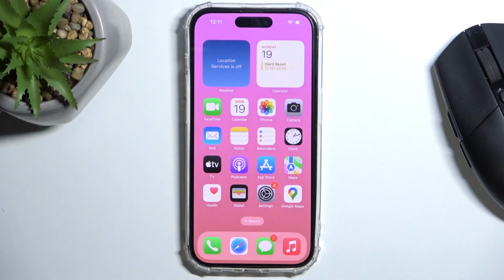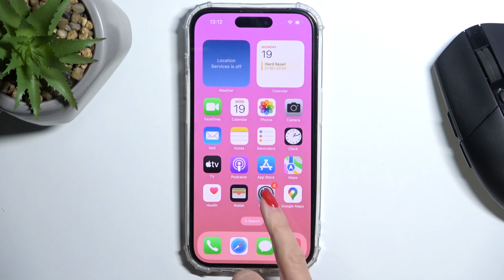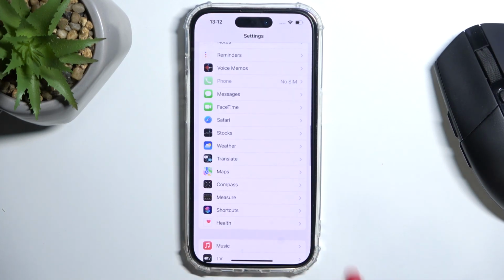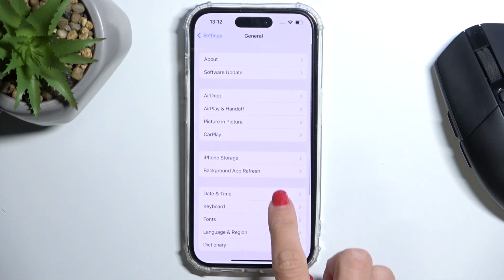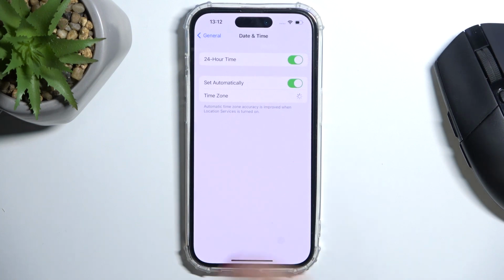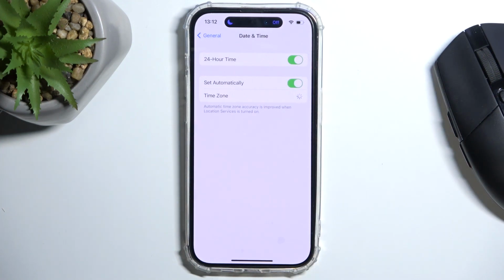How to Set Date & Time on iPhone 14 Pro? | Manage Time Settings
Let's discover the quick and easy way of changing the date and time on your iPhone 14 Pro. Press play, follow the presented steps, and smoothly adjust the date and time to your current needs. For more tutorials, visit our YouTube Channel. See you there!

How to Change Date on iPhone 14 Pro?
How to Change Time on iPhone 14 Pro?
How o Set the Date and Time on iPhone 14 Pro?